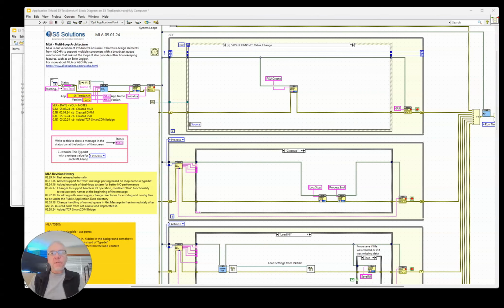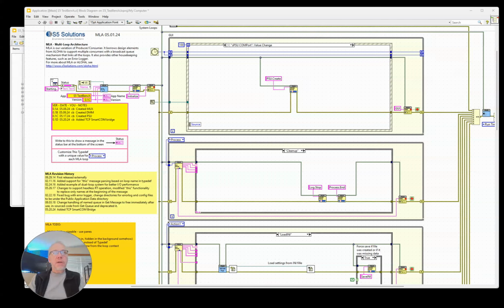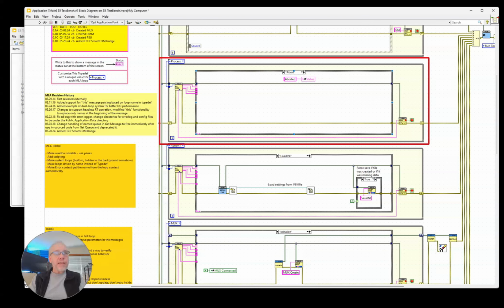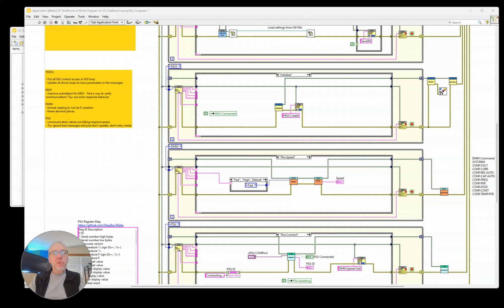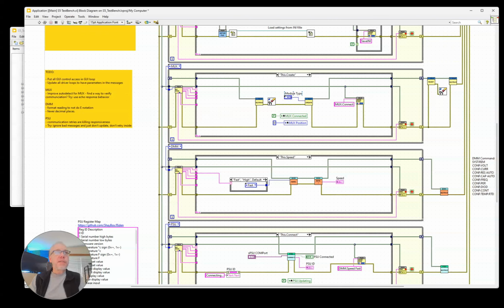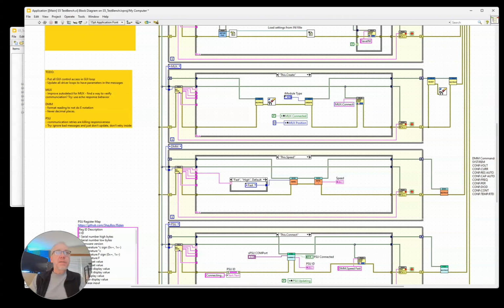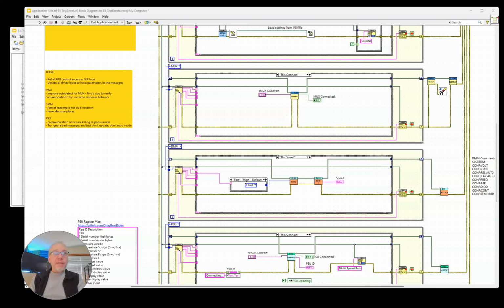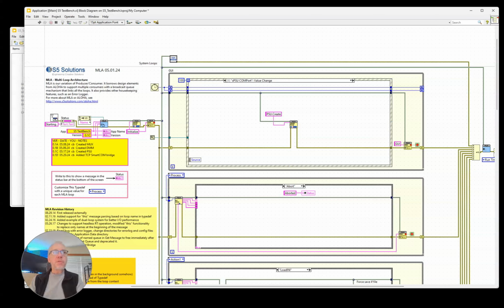MLA Tutorial - Loops Best Practices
This video shows how to use loops in your MLA program and how they interact with other loops to form your program.

MLA is a simple, powerful, LabVIEW framework.

We offer custom LabVIEW development, both turnkey and working with your team.